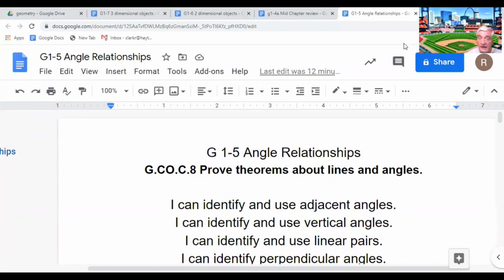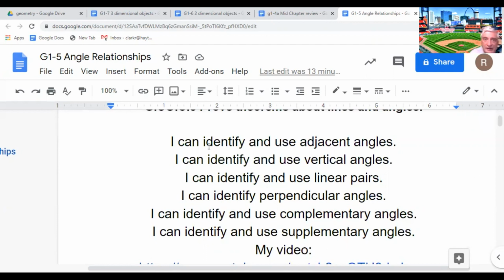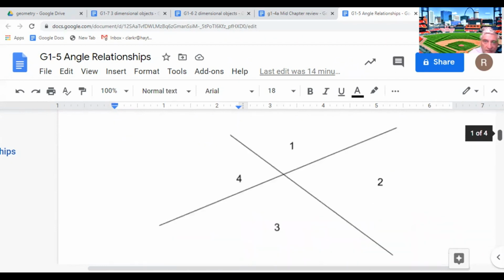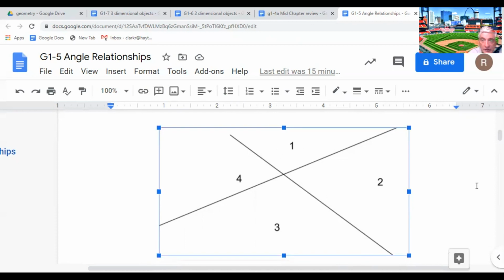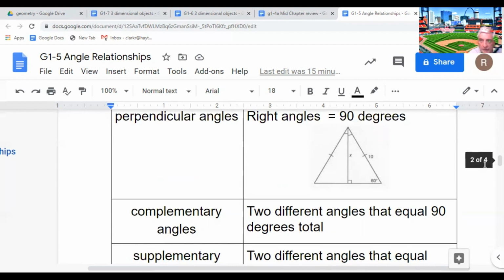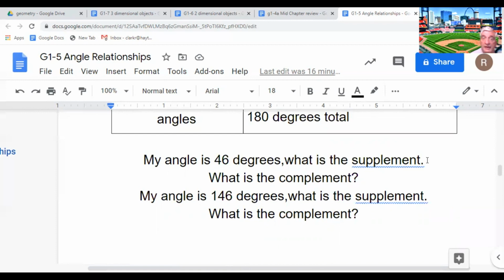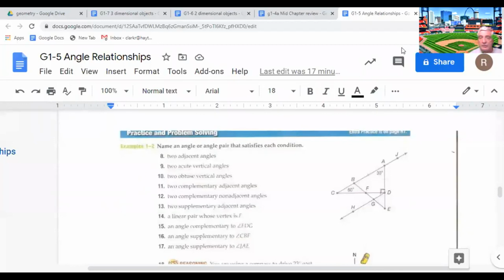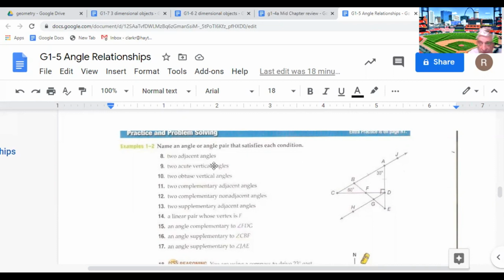Angle Relationships with Degrees